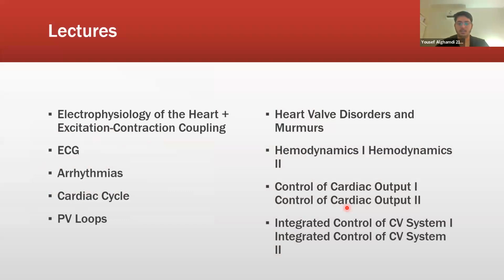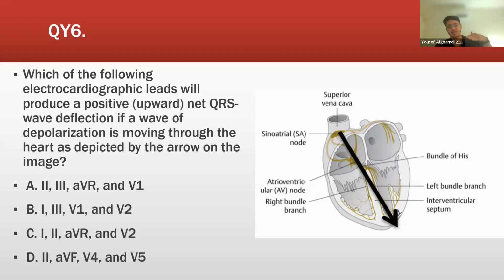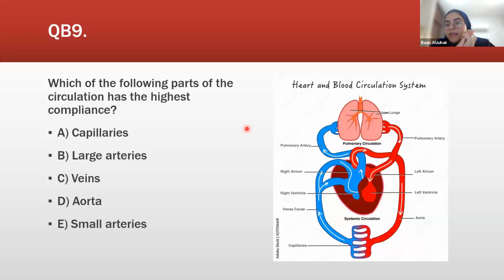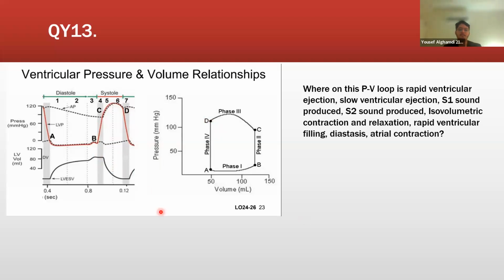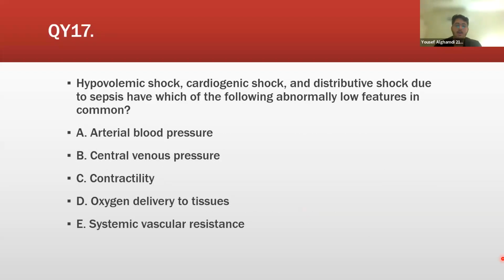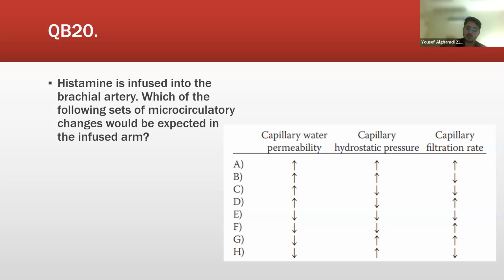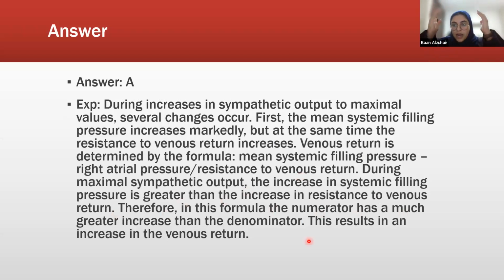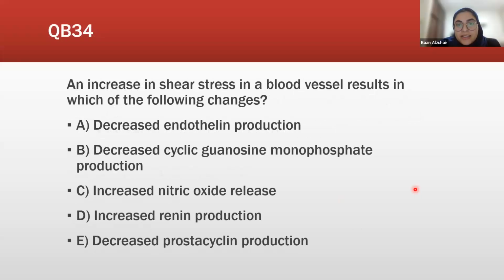Cardio Physiology Practice Questions | Yousef Alghamdi & Baan Alzuhair | CVP 112 PAL review session